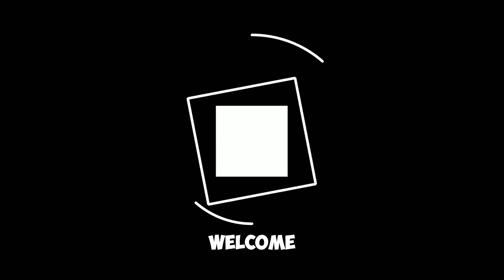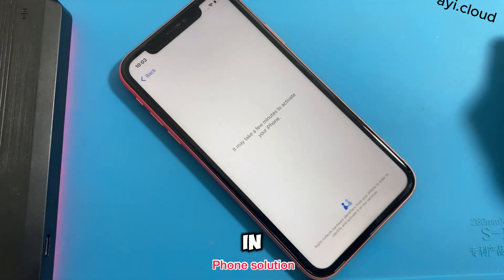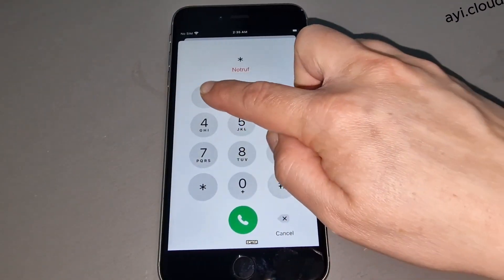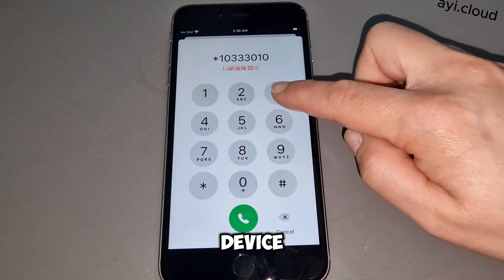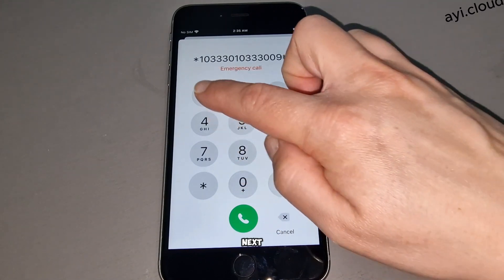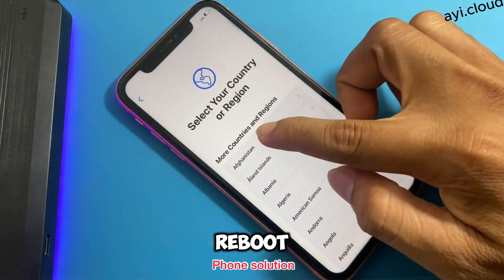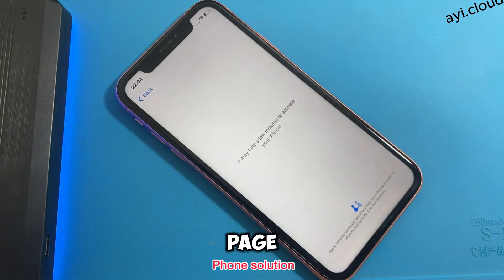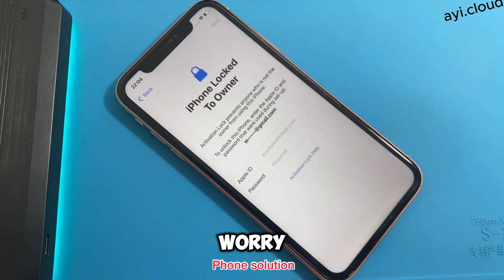iCloud Activation Lock Removal - 100% Success Rate-Remove Previous Owner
In this video, I’ll walk you through the steps to unlock your iCloud account on any iPhone or iPad. Whether you've forgotten your Apple ID, password, or purchased a second-hand device that’s iCloud-locked, this tutorial will show you how to regain access. I’ll cover different methods, including resetting your password, using Apple's official recovery process, and exploring other solutions. Follow along carefully to avoid any issues. Remember, unlocking iCloud legally is important—beware of scams or unofficial tools!

➤ Important Keyword

iCloud unlock
Unlock iCloud account
How to unlock iCloud
iCloud bypass
iPhone iCloud unlock
Unlock iPhone iCloud
Remove iCloud lock
iCloud activation lock
iCloud locked fix
Apple ID unlock
iCloud unlock tutorial
How to remove iCloud lock
iCloud unlock method

👍🏻 Like Video To Motivate Me
📃 Comment Or Feedback

Thanks 😊

iCloud Geeks